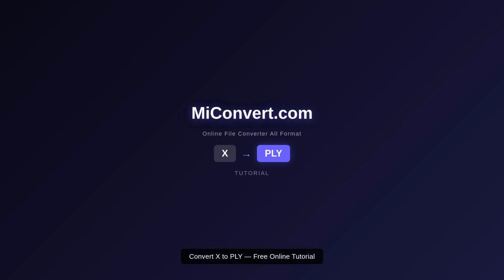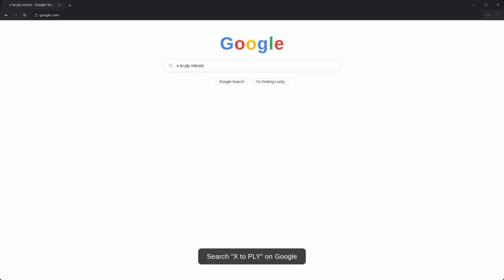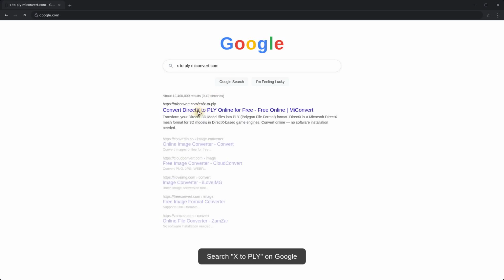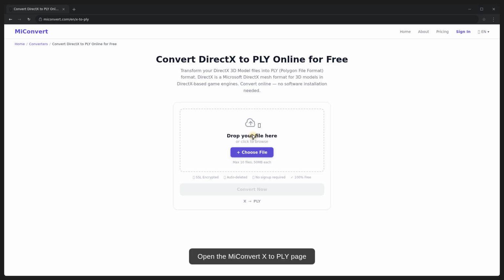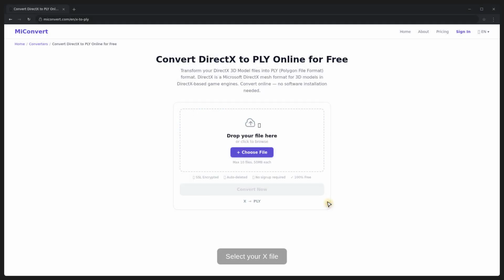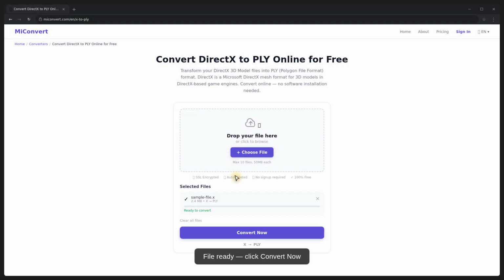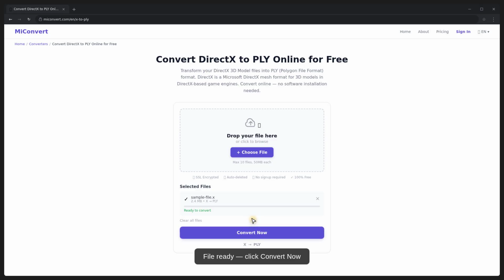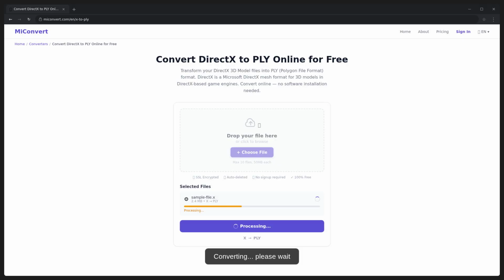Guide to Bulk Convert X to PLY, Fast & Securely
An A-Z video guide on how to use MiConvert to change X format to PLY. This is the safest method to convert data without needing to download any applications to your device.

⏳ Video Timestamps:
0:00 - Why use MiConvert?
0:06 - How to find the X to PLY converter
0:14 - Going to the MiConvert homepage
0:20 - Step 1: Upload the X file
0:28 - Step 2: Choose convert
0:35 - Wait for the system to execute
0:41 - Step 3: Save the finished PLY file
0:48 - Outro